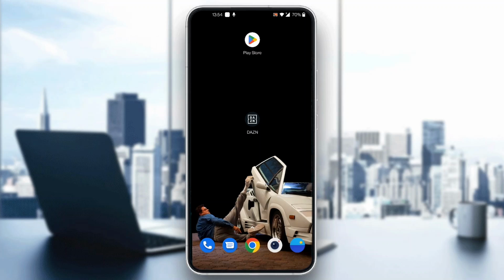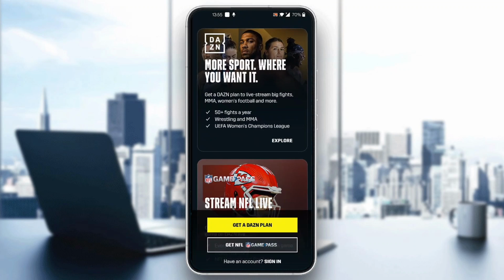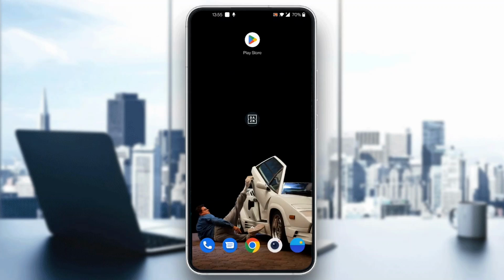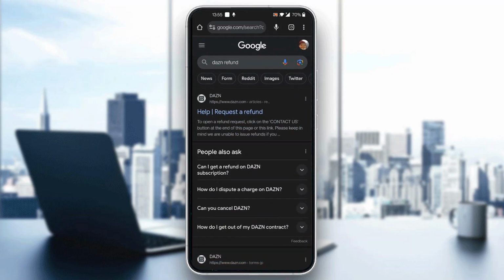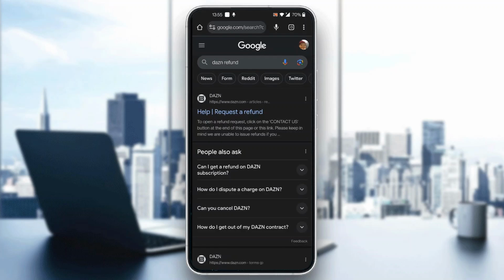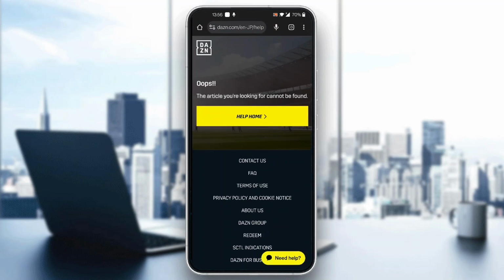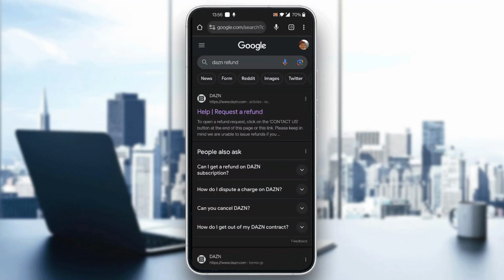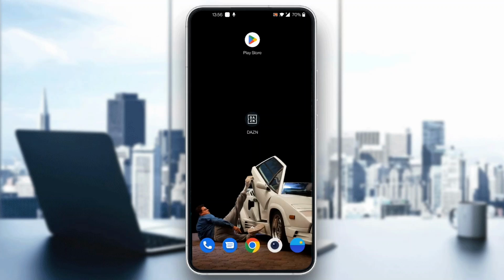How To Refund Dazn Subscription Tutorial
Today we talk about refund dazn subscription,how to refund dazn subscription,how to cancel dazn